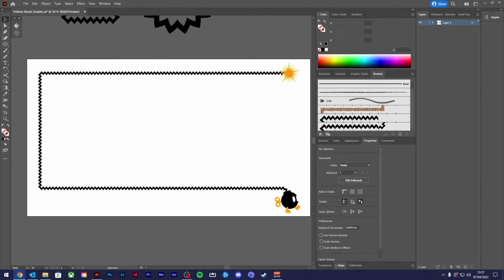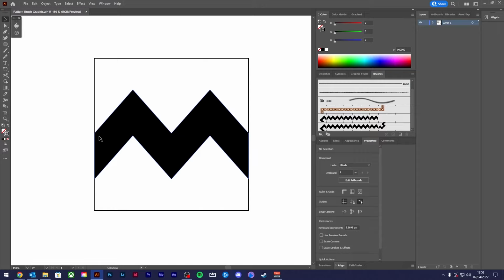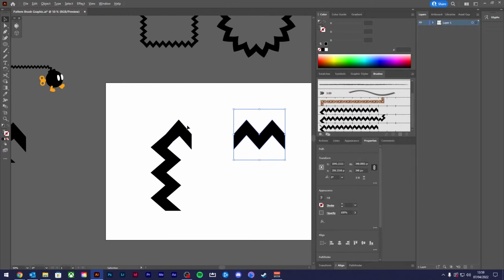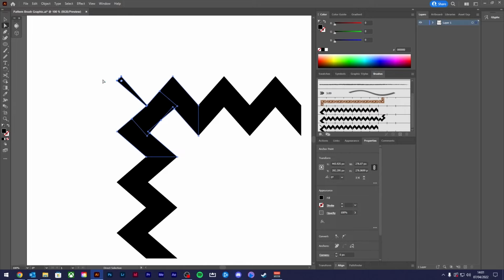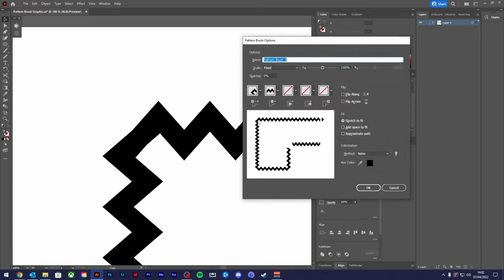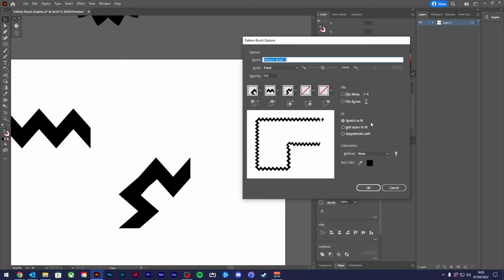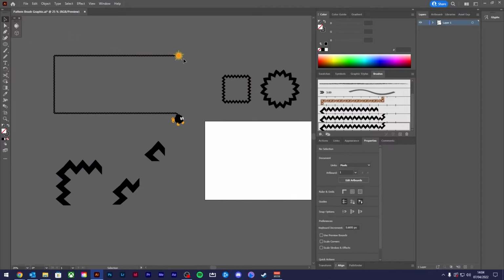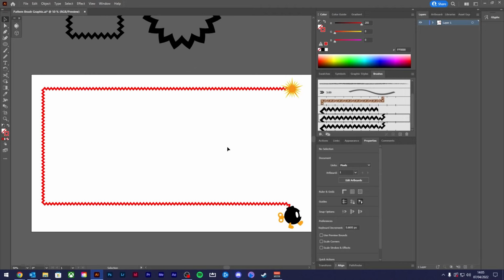How to Create a Pattern Brush using Adobe Illustrator!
In this video I show you the basics of creating a pattern brush inside Adobe Illustrator.

If you have any questions please be sure to drop them in the comments, I’d be happy to help and if you found this tutorial useful please be sure to like this video and subscribe to the channel.

Copyright
©️ The design work included in this video is protected by copyright.